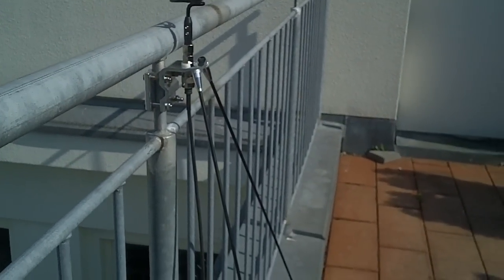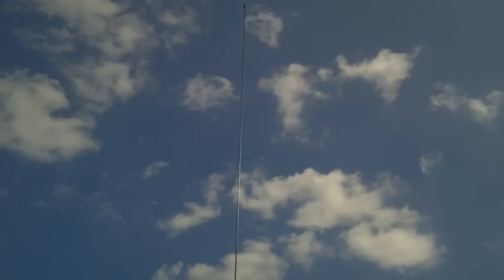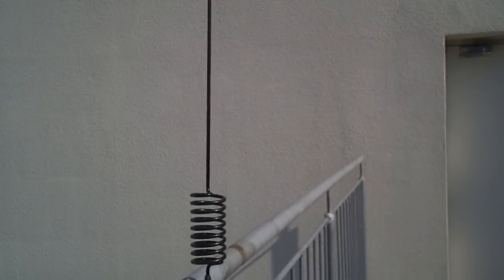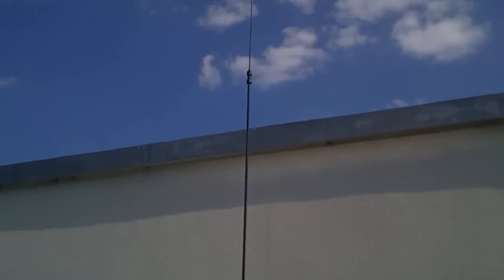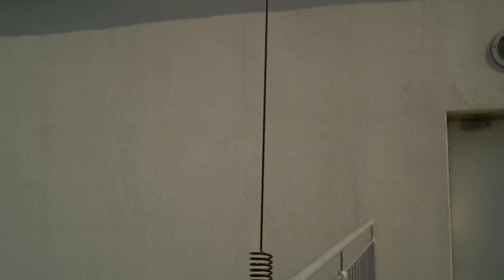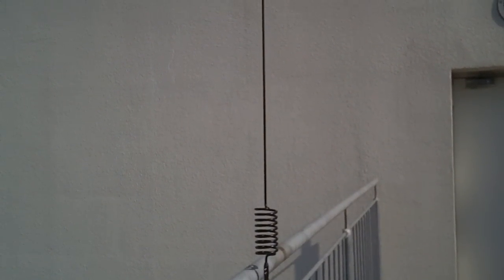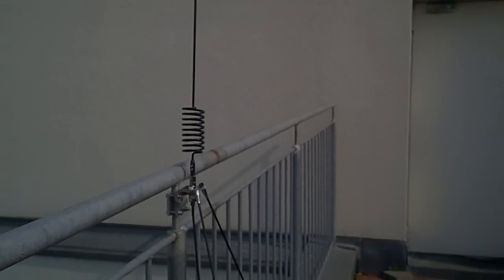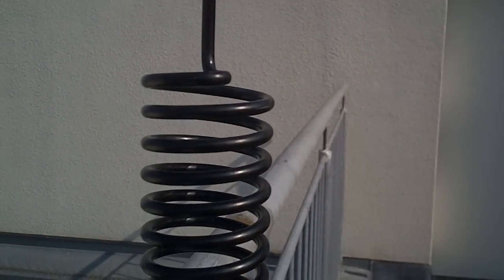President Aravali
An interesting antenna. Firstly I needed find a terrace to plant the antenna ( Thanks Jacob ) and then it was connect the coax and see. SWR is excellent from 24.900 @1.6 and is flat totally from 25.600 till 27.100 and then it steadily rises till 1.9 when it hits the UK 27/81 Channels. So you need to use the cutting chart to make the antenna work where you want it. SWR with 200w FM when we tested it on 27.085 was 1:3 and not any worries at all. The tip sure is a 1/4 and the small ground planes seems to work, although more tests are needed, a better way to fix it, a higher QTH also needed. Locally on 27Mhz the signals were S3 less than a 1/2 Venom ( OBVIOUSLY ) I need more time to check it, and thanks to Jacob for the use of his office roof. But where to get these skinny poles now? I think you can exchange the top section with a tank whip and a Firestik ( Done Both and a Modulator ) and worked well. SWR was fine, RX was down on locals due to height of antenna and location. More on this unusual antenna soon.